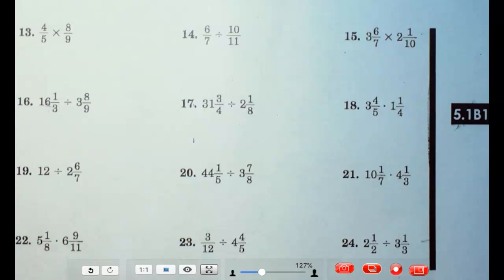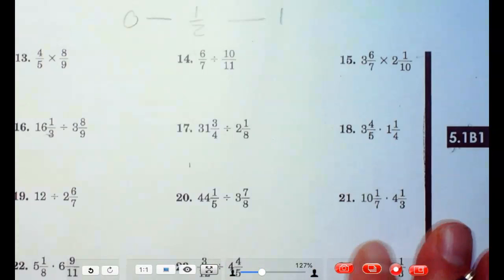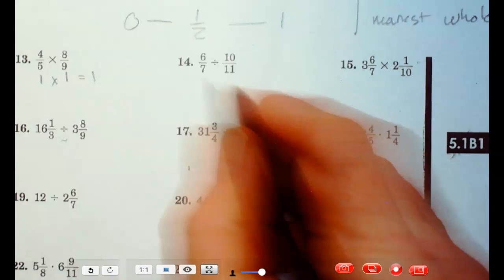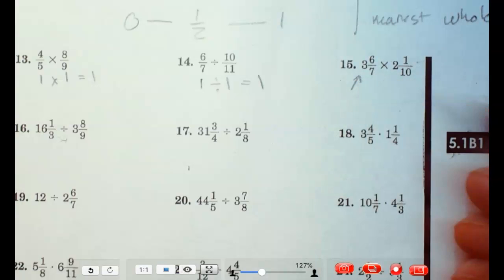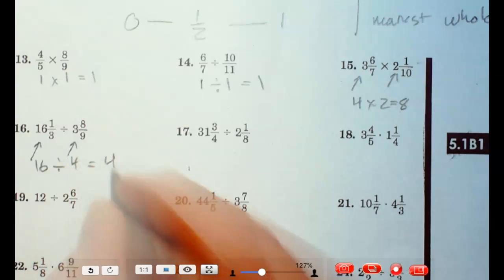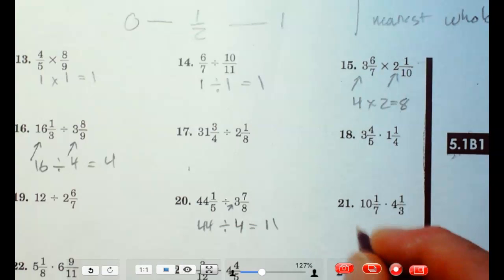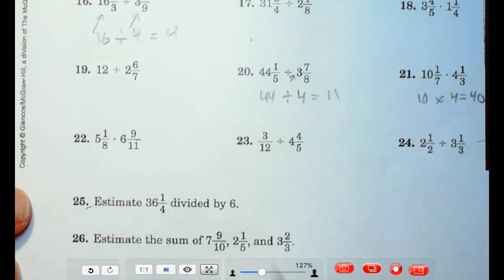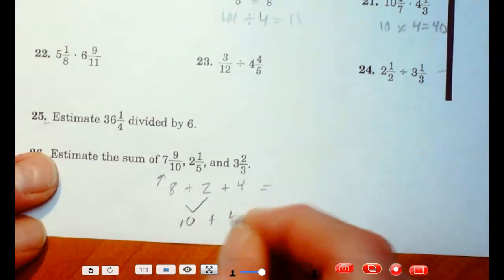Mini 5.1B1 Estimating Products and Quotients